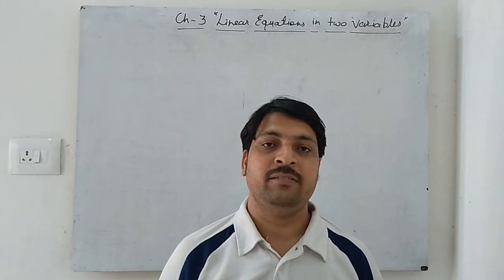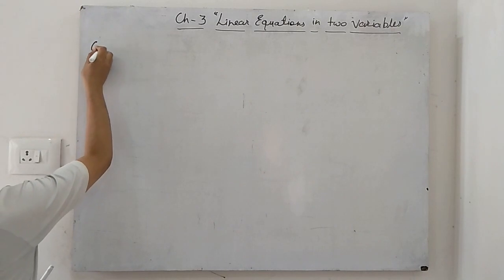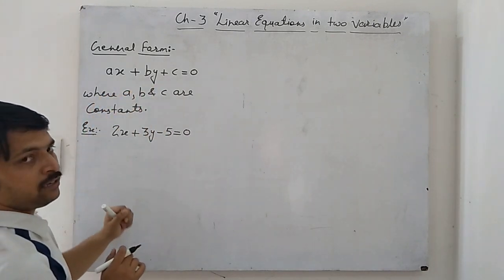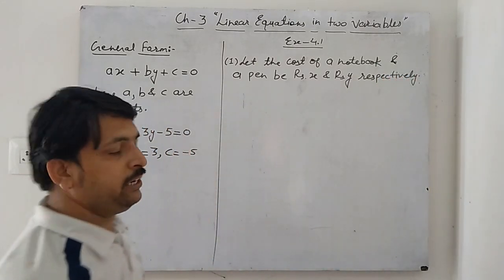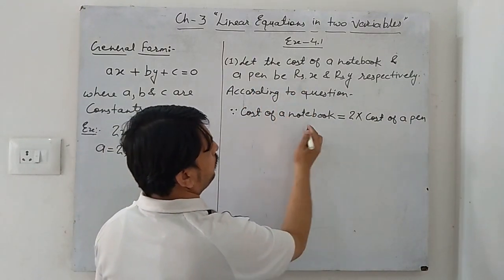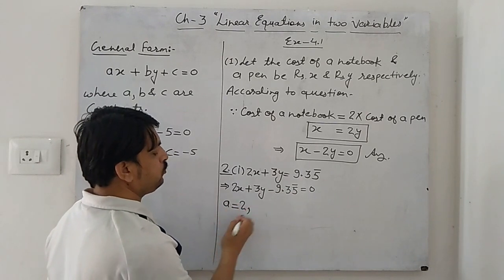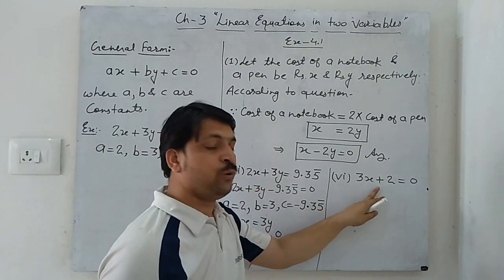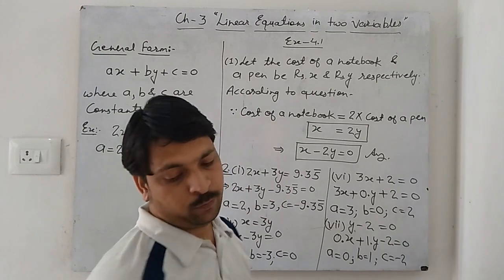Class-IX Maths NCERT Ch 4 Pair of linear equations (Introduction) and EX.4.1